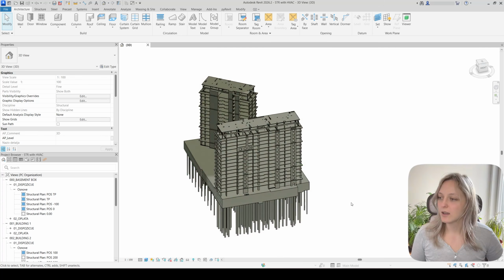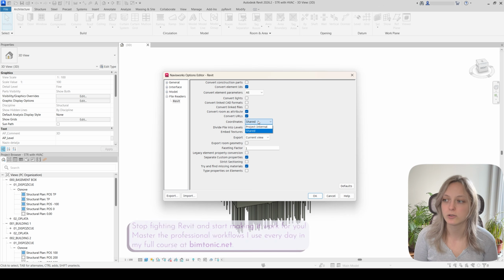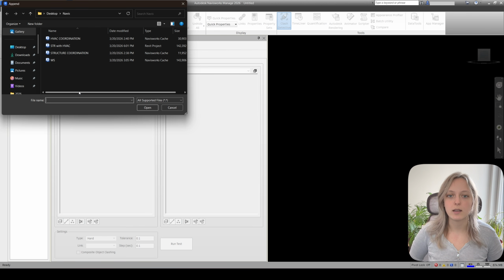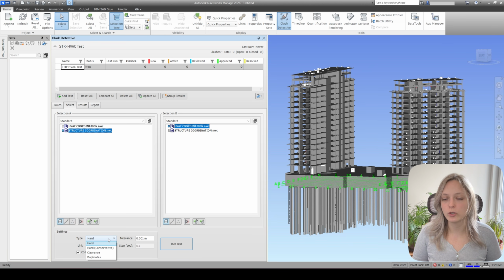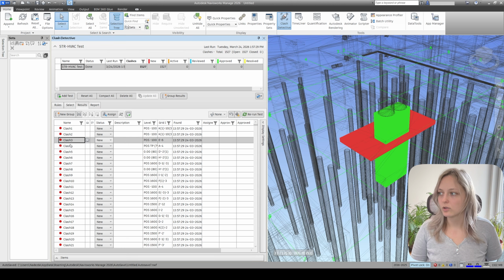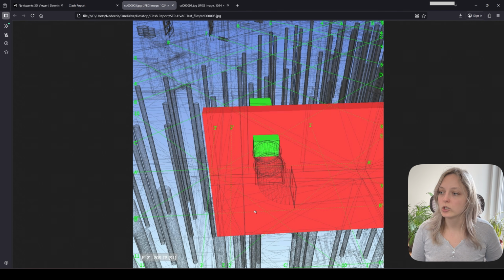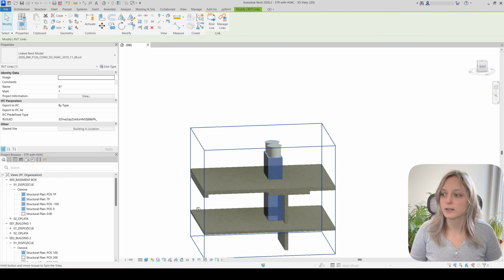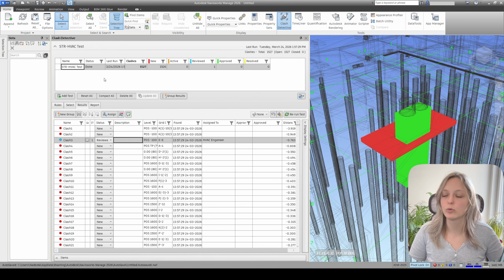Revit & Navisworks Coordination Workflow: The Complete Guide to Clash Detection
Navisworks NWC Export Utility

Are you looking to streamline your firm’s Revit workflows or need specialized support for complex modeling?

Beyond tutorials, I partner with architecture firms and design studios to solve high-level BIM challenges. If your team is facing tight deadlines or intricate geometric requirements, I am available for:

-BIM Consulting: Workflow optimization, template creation and development.
-Project Outsourcing: High-fidelity Revit modeling, detailing, and documentation support.
-Custom Training: Private workshops tailored to your team’s specific project needs.

Master the full Revit and Navisworks Manage coordination workflow in this comprehensive 16-minute guide. Learn how to bridge the gap between design and construction by identifying, viewing, and resolving clashes efficiently.

In this tutorial, we dive deep into the essential BIM coordination process. We start by properly exporting Revit models to Navisworks, setting up professional-grade clash tests, and using the "Switchback" and integration tools to view and fix those clashes back in the Revit environment. Whether you are a BIM Manager, Architect, or Engineer, this workflow is key to reducing on-site errors and streamlining project delivery.

Chapters:
0:00 Intro
0:21 NWC Export
03:33 Naviswork Project and Coordination
07:47 How to Learn Revit Faster
08:52 Clash Report and Export
11:32 Finding Clash in Revit
18:51 Clash Status, Description and Assign

🔑 Key Topics Covered:

-Revit to Navisworks Export: Settings you need to know to ensure data consistency.

-Clash Detection Setup: Defining "Hard Clashes" vs. "Clearance Clashes."

-The Feedback Loop: Using the Navisworks-Revit integration to see exactly where the issues are in your live model.

-Clash Management: How to assign clashes to team members and update statuses (New, Active, Resolved).